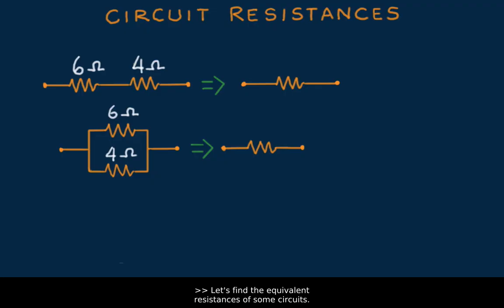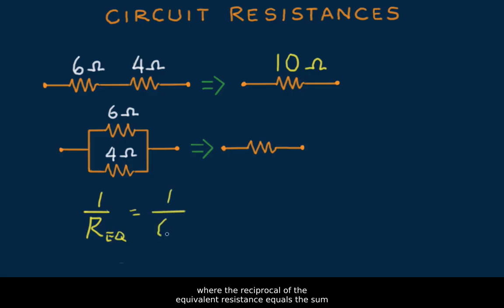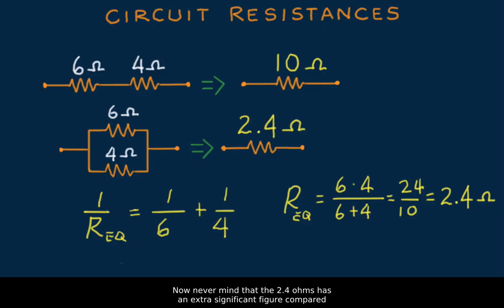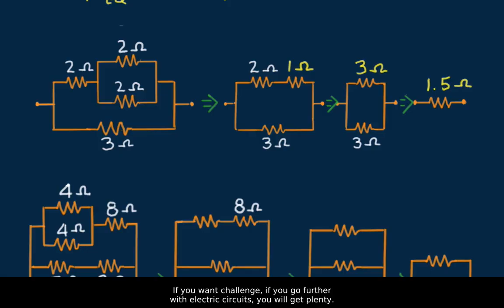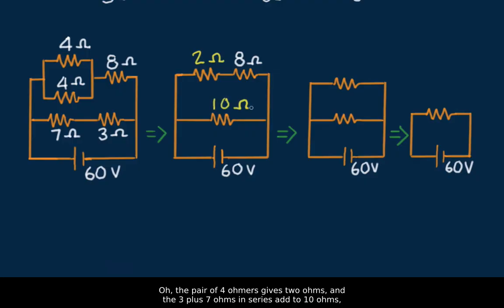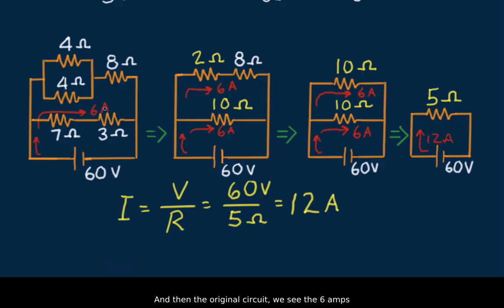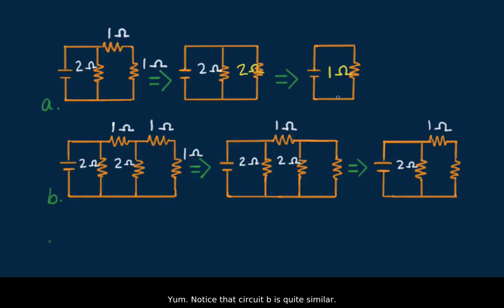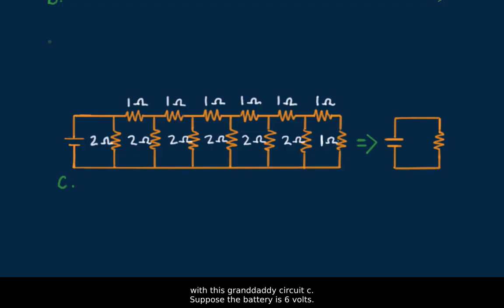Topic Video: Circuit Resistances